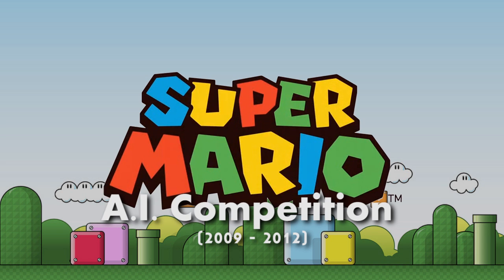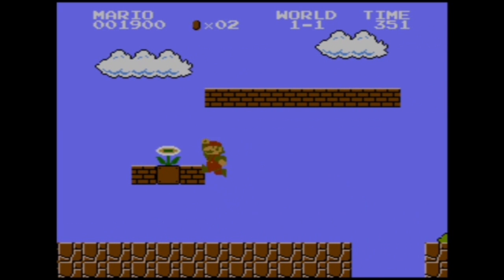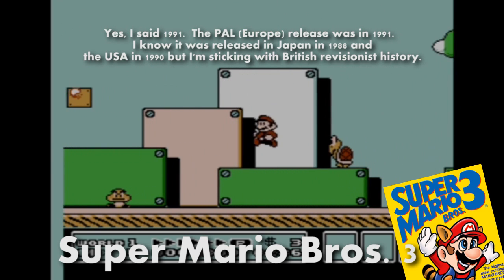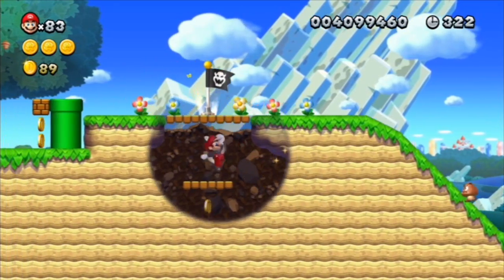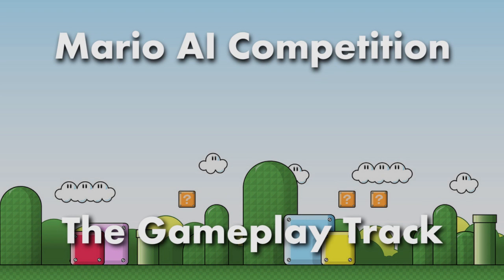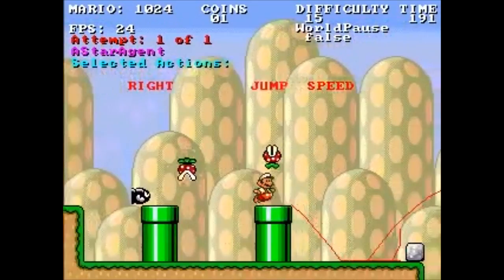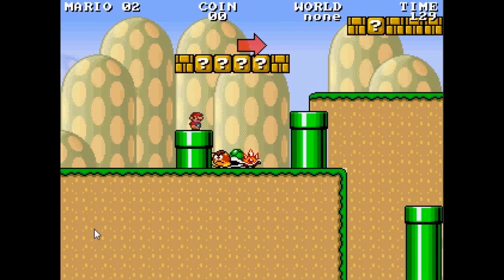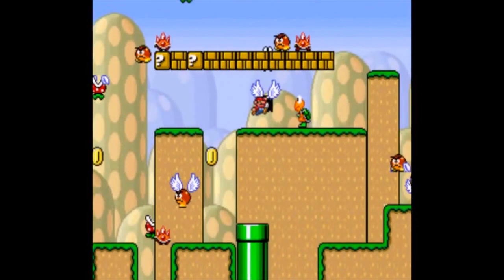The Mario AI Competition (2009-2012) | AI and Games #03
An overview of the gameplay and level generation tracks of Mario AI competition which ran from 2009 to 2012.

Full credit to Robin Baumgarten and Ben Weber for their work in the Mario AI competition which is shown in this video.

No copyright is claimed for the game footage, images and music, to the extent that material may appear to be infringed, I assert that such alleged infringement is permissible under fair use principles in copyright laws.

Chapters
[00:00] Introduction
[02:07] About Super Mario Level Design
[06:24] Building Mario AI Players
[08:05] Mario Level Generation
[10:19] Closing